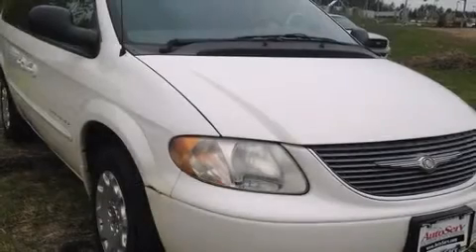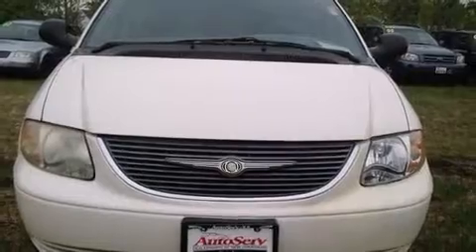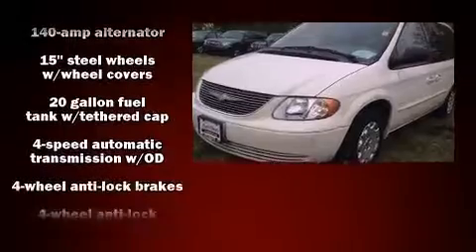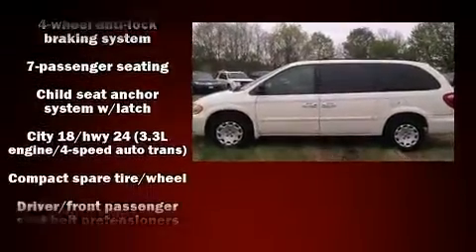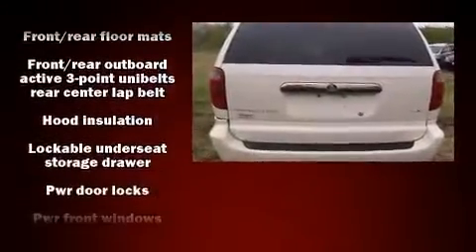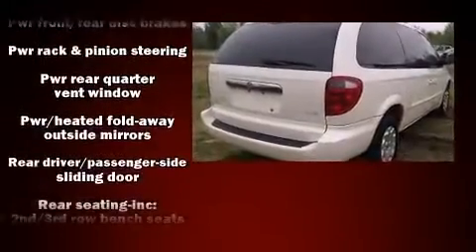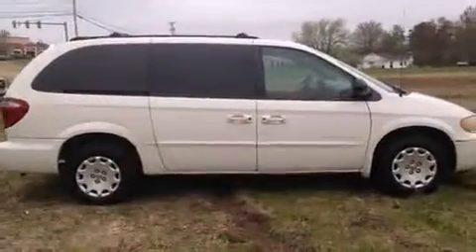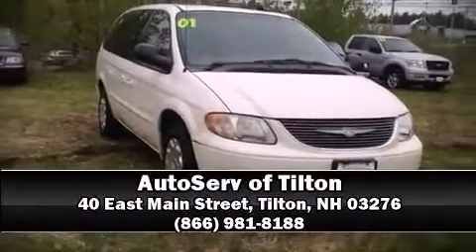2001 Chrysler Town & Country LX in Tilton, NH 03276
The 2001 Chrysler Town & Country. It features an automatic transmission, front-wheel drive, and a 3.3 liter 6 cylinder engine. All of the premium features expected of a Chrysler are offered, including: a tachometer, variably intermittent wipers, an outside temperature display, front bucket seats, power windows, cruise control, and much more. Storage solutions are integrated throughout the interior, demonstrating thoughtful attention to detail. Third row seats provide an even greater maximum passenger capacity. It also arrives with a Carfax history report, providing you peace of mind with detailed information. We know that you have high expectations, and we enjoy the challenge of meeting and exceeding them! Please don't hesitate to give us a call.